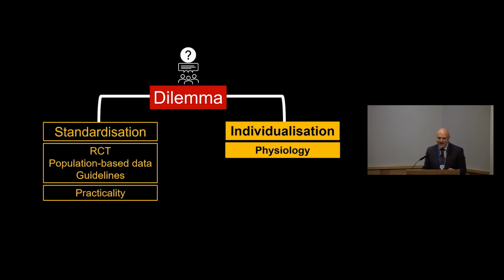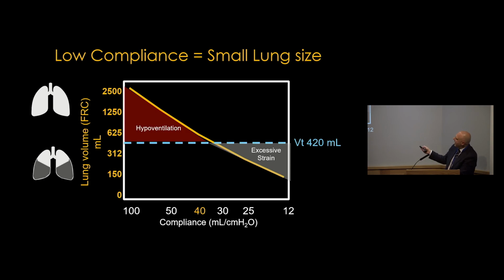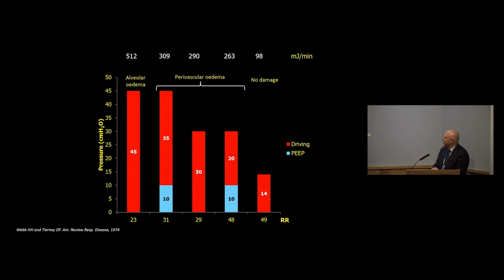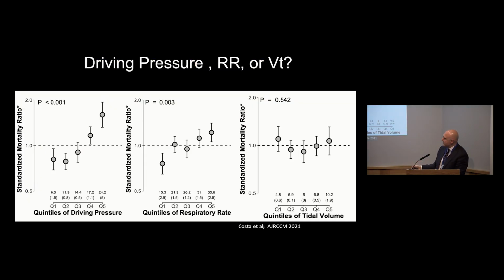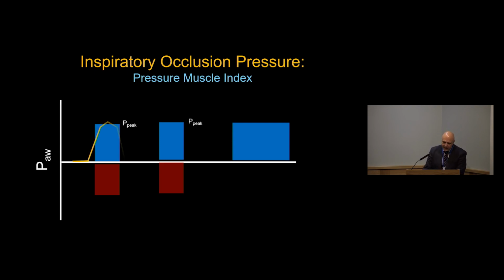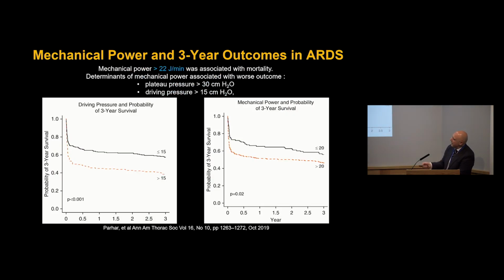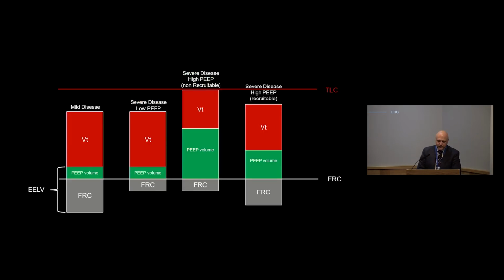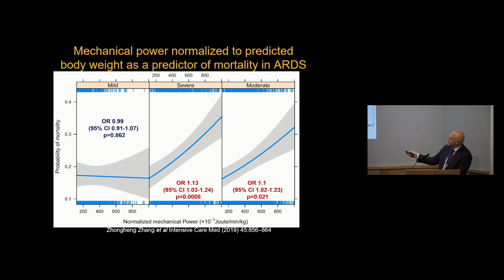AVS 2022 Lung protective ventilation targets: Tidal volume, driving pressure, mechanical power or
Draeger's 10th Anniversary 2022 - Advanced Ventilation Symposium

Stabilise - Lung Protection Session

See the latest insights in ventilation techniques and topics from some of world's experts in respiratory care.

Lung protective ventilation targets: Tidal volume, driving pressure, mechanical power or else? Dr Luigi Camporota, Consultant Intensive Care Medicine ‐ Guys and St Thomas' ‐ London